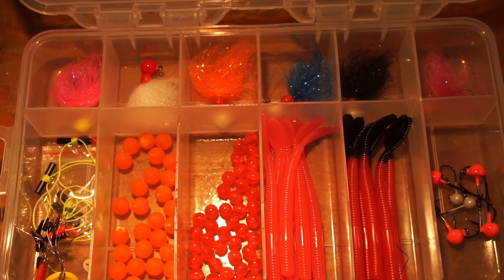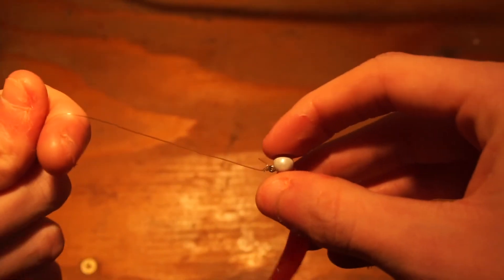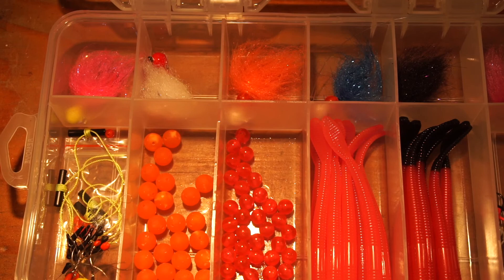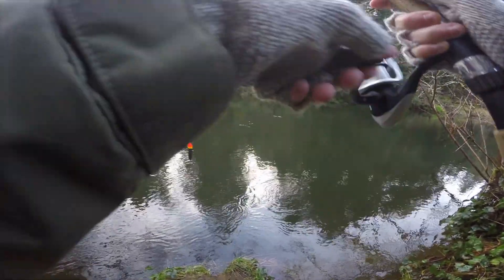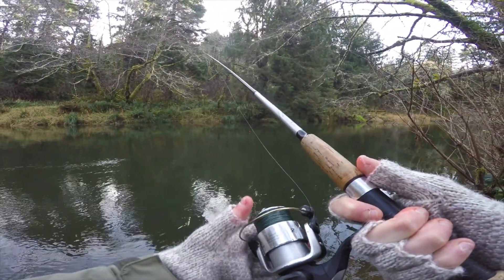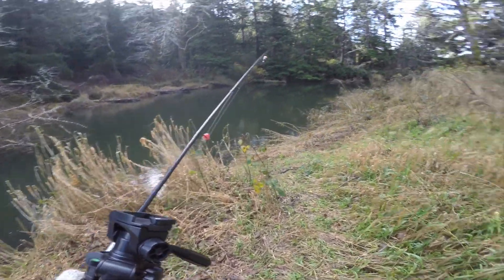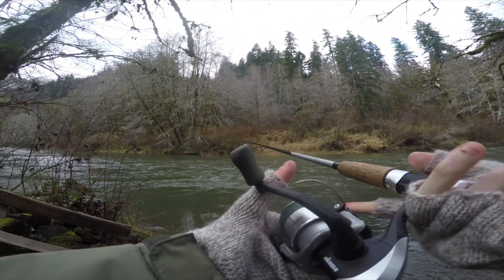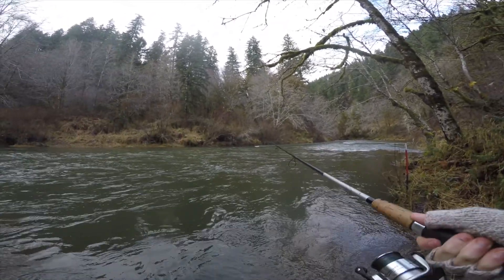Getting Ready for Winter Steelhead!! (Winter Steelhead 2021 Ep 1)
Welcome to Episode 1 of my 2021 Winter Steelhead Series! In this episode I prepare rigs and get a bit of practice using them for the first time before things get serious this winter.

Will I catch a winter steelhead this year?